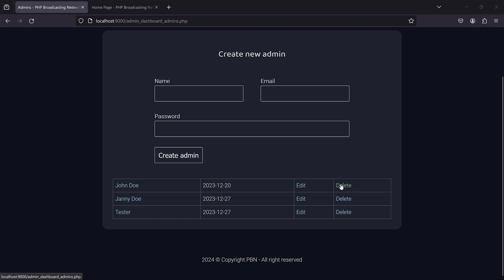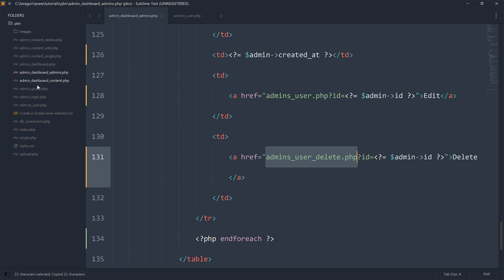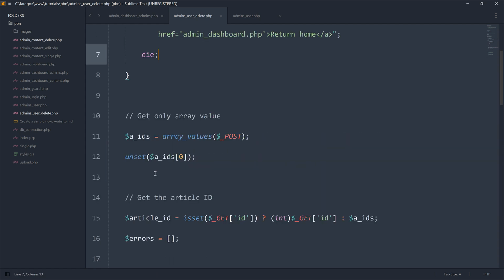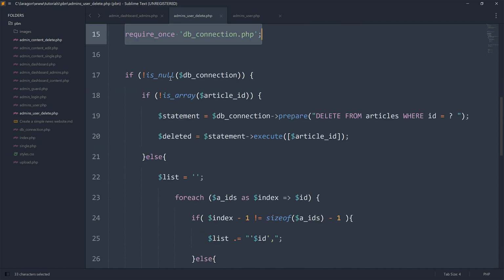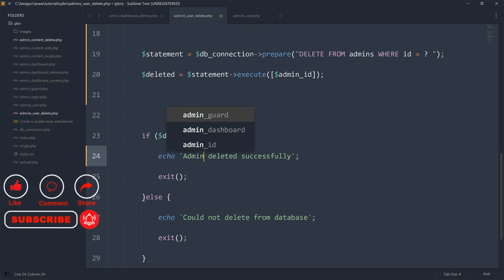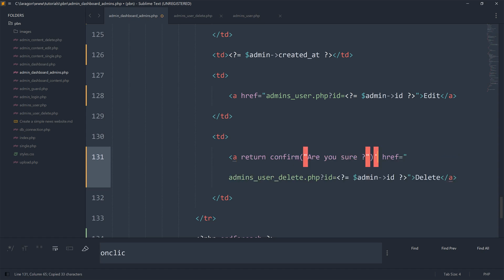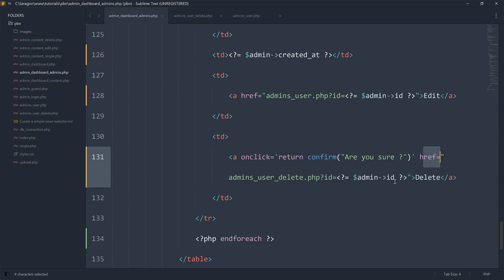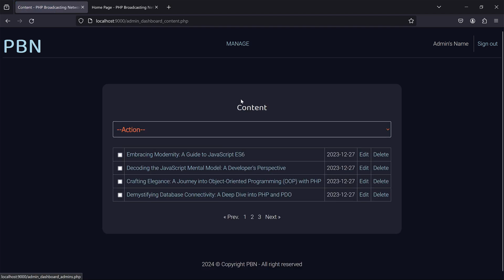#37 - Deleting an admin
Now let's see how to delete an admin from our system